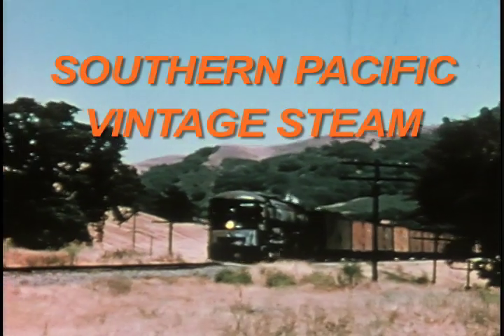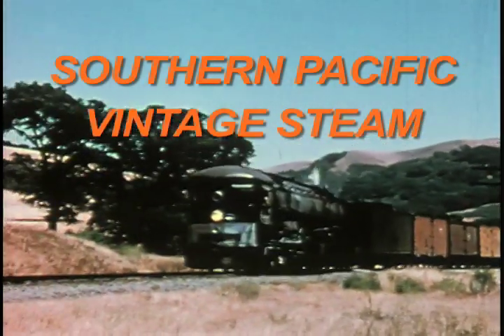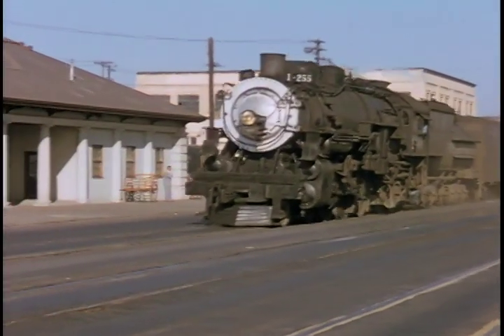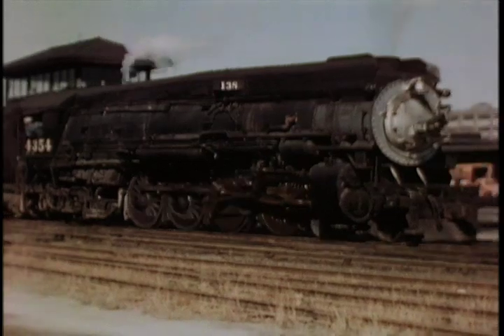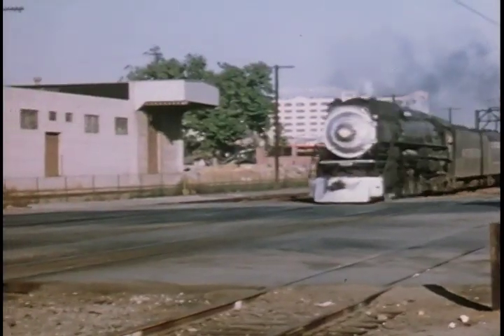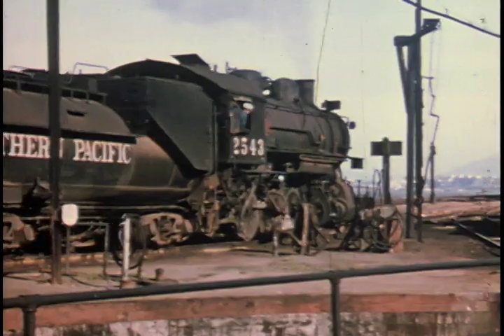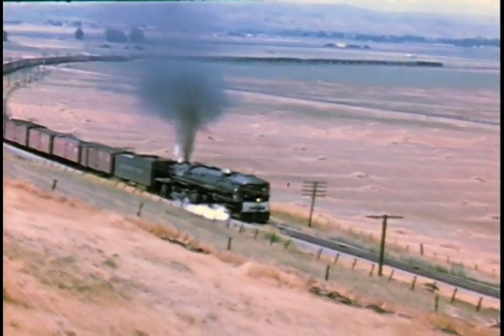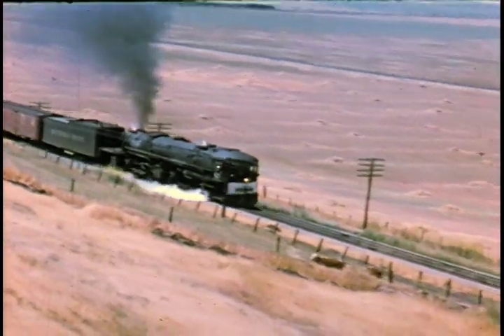Southern Pacific Vintage Steam Preview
Southern Pacific Vintage Steam...Preview of this full length DVD program
available showing various SP Steam engines in action during the 1940's and 1950's
in the west.  Includes the famous Cab Forward articulates, 4-8-4 Daylights, 4-6-2's,